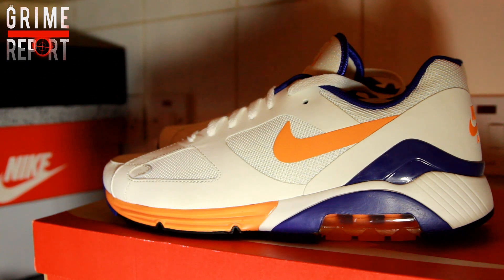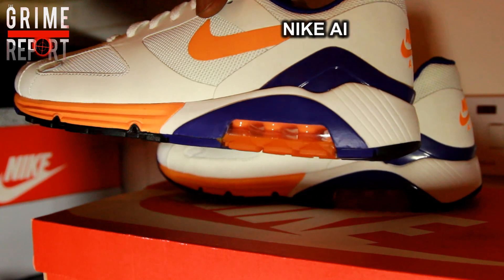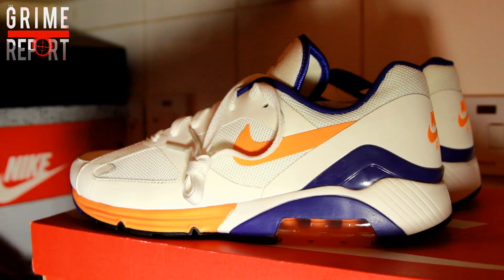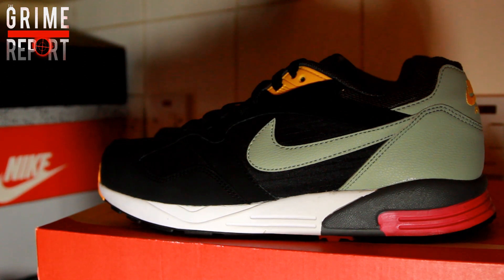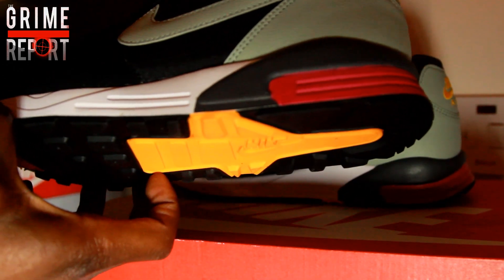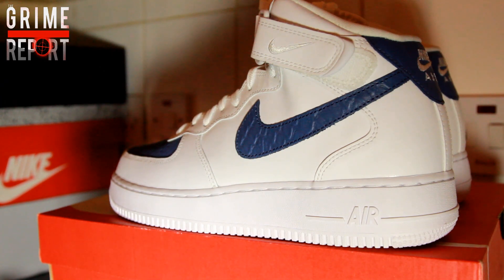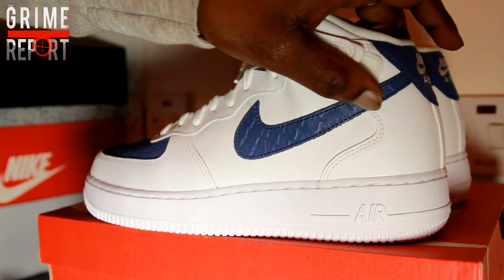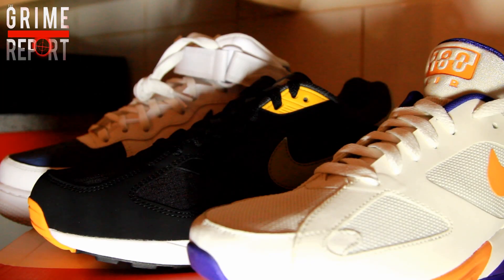Top 3 Trainers For Under £35.00 (Part 1)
It's not about going broke trying to look good and so here are some of the best Trainers which you can buy for under £35.00!!